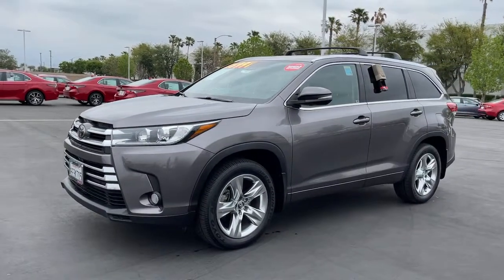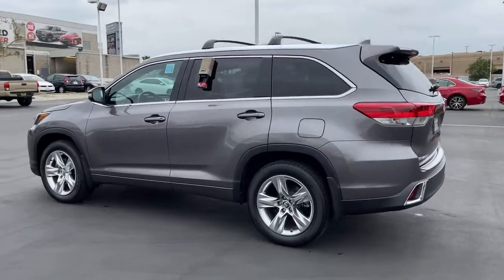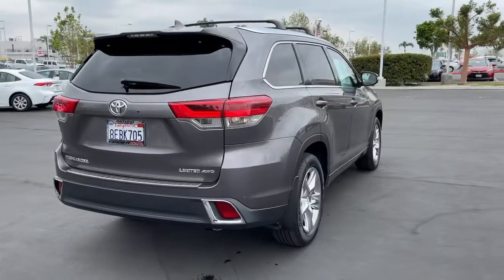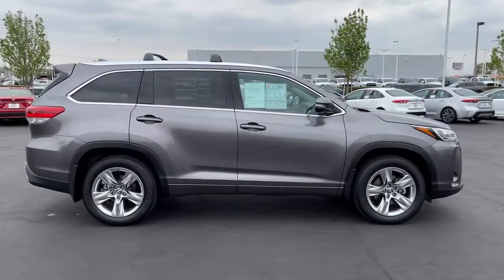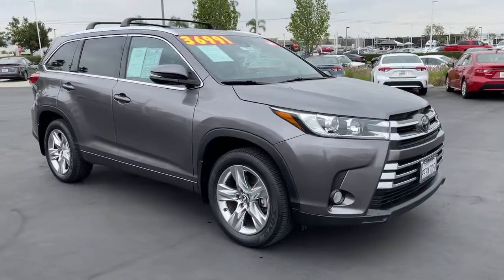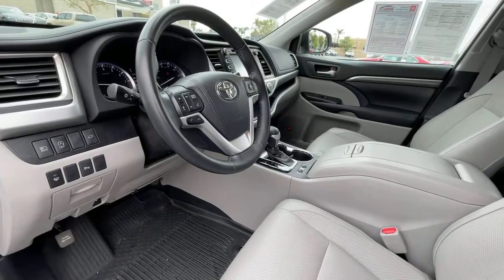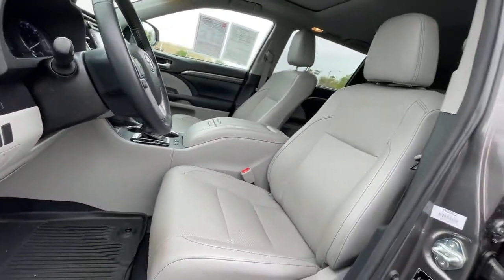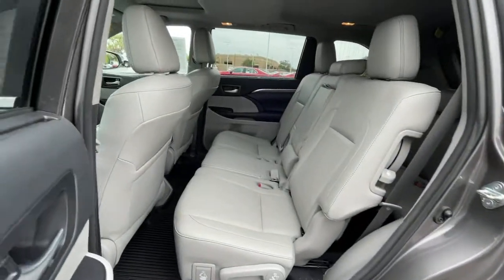2018 Toyota Highlander used, Ontario, Corona, Riverside, Chino, Upland, Fontana, CA 2090960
2018 Toyota Highlander

Crown Toyota
1201 Kettering Drive

2018 Toyota Highlander Limited Certified. Clean CARFAX. AWD.brCrown Toyota typically sells between 600 and 700 new vehicles every month making it a top five Toyota dealer in the nation! We get more clean, one owner trade-in vehicles than any dealer in the Inland Empire! Most car dealers have to buy their inventory from rental car companies or auctions. The vehicles that end up at auctions are usually those that other dealers have rejected for some reason. We rarely need to go out and buy inventory for our used car department. Please stop by soon and check out our huge selection of clean, one owner cars, trucks, vans and SUV's. Many of which are Toyota Certified with low interest financing and a great warranty built in! Shop the smart way at John Elway's Crown Toyota! At John Elway's Crown Toyota we focus on what's really important - your experience. One Price, Simple, No Games.brbrAt John Elway's Crown Toyota we focus on what's really important - your experience. Our One Price, Simple, No Games philosophy takes the hassle and frustration out of buying a vehicle. We monitor the market for what each vehicle is actually selling for after all the hours of back and forth negotiation. Then we post one price - our BEST price - on every vehicle upfront, saving you time and frustration. John Elway wants to be ''YOUR''Toyota dealer.